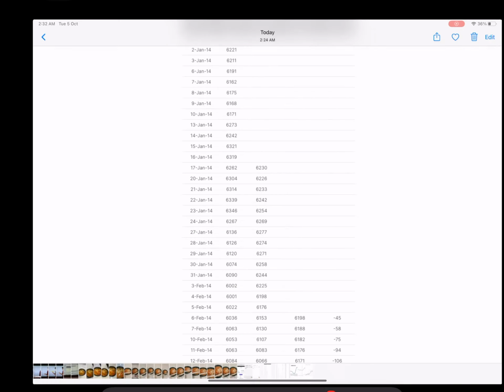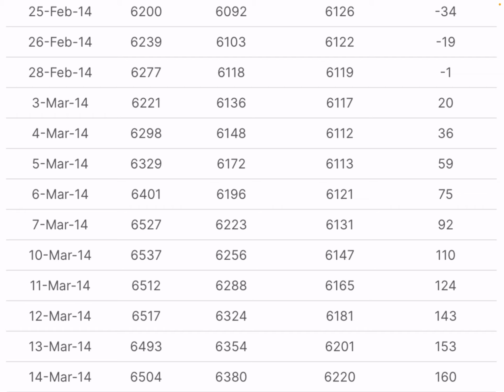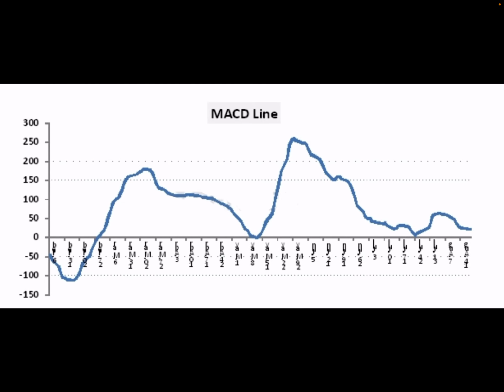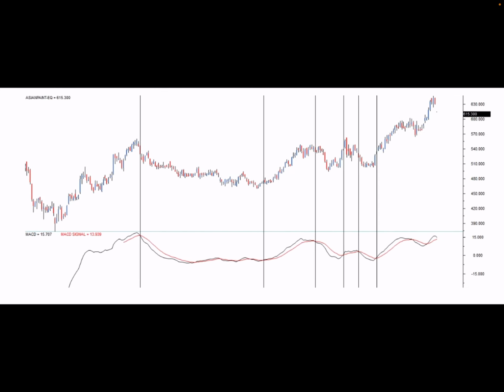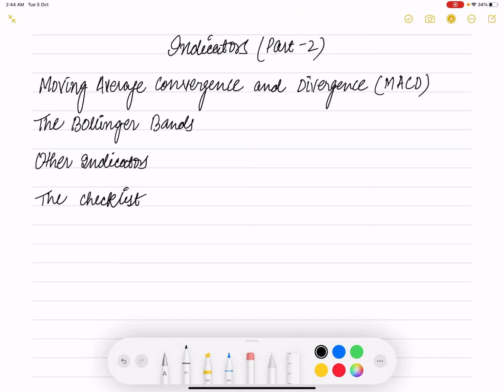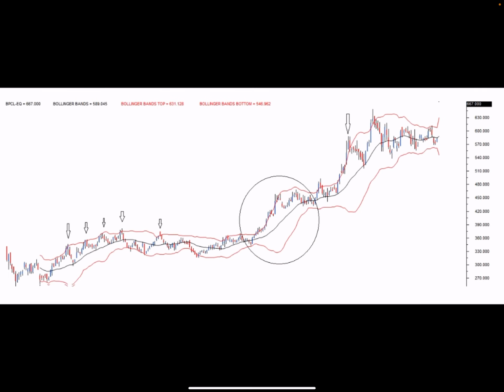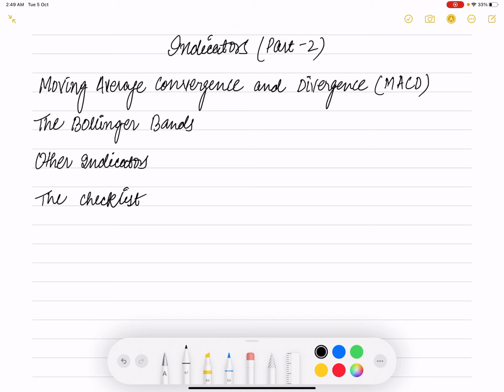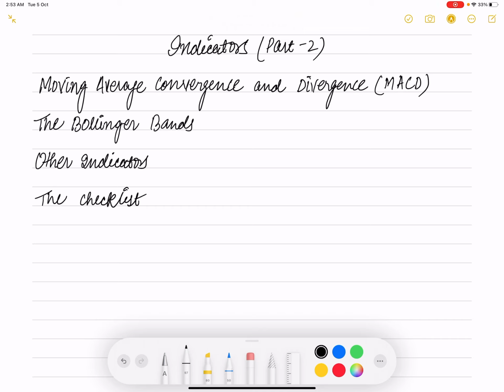Indicators | Part -2 | Technical Analysis